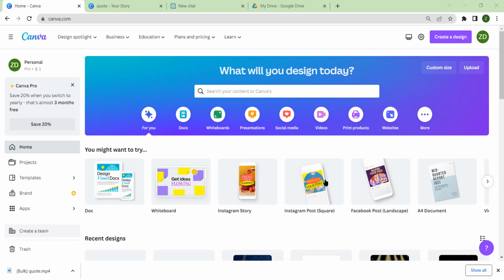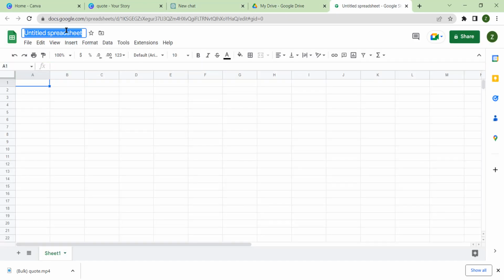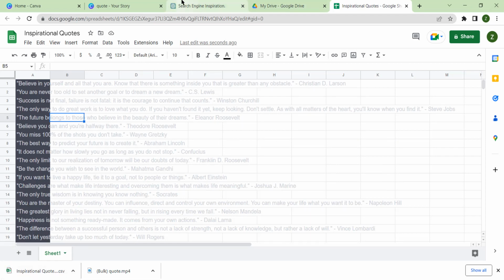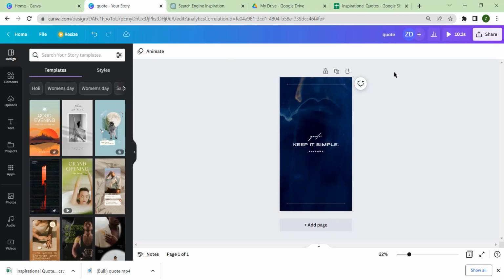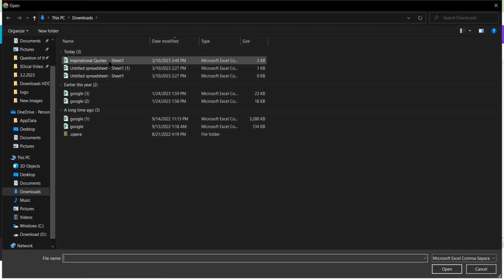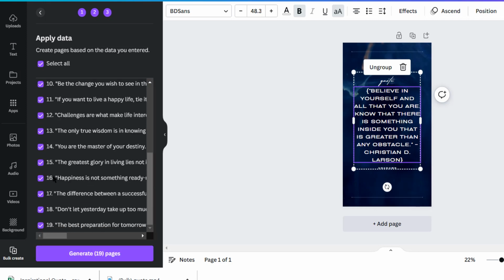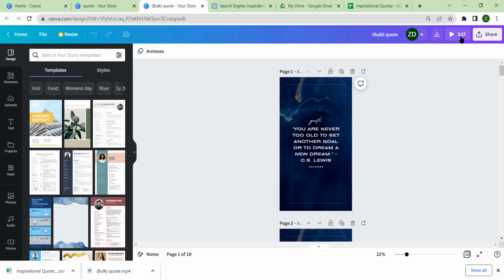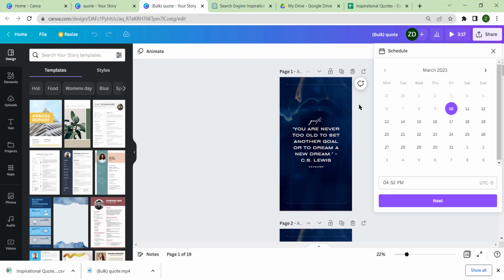Canva AI Hack + Chat GPT | Instant 100+ Videos, Stories & Posts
I'm going to show you how to make videos with ai, we'll create 20 short videos with Canva AI & ChatGPT with one click. You can generate image posts, shorts in batches with AI for YouTube, Instagram, Facebook & any other social media.

Chapters
00:00 Introduction
00:14 Generate Script for video with ChatGPT
01:12 Canva AI Text To Video & Image
03:28 Schedule Videos for Automation
04:06 SUBSCRIBE FOR MORE

ChatGPT + Canva AI | Instantly Create 20 Videos & Posts | AI Text To Image & Videos